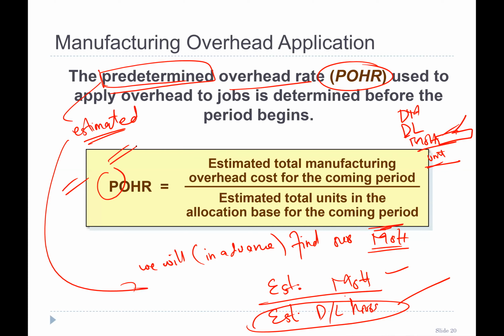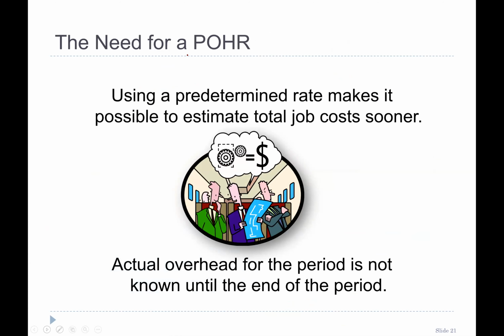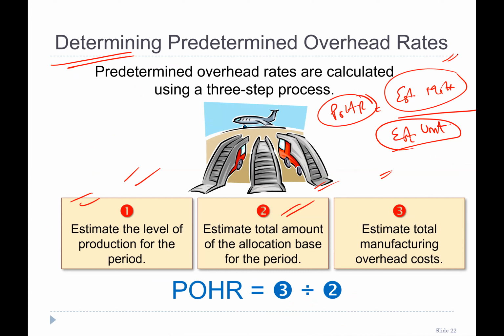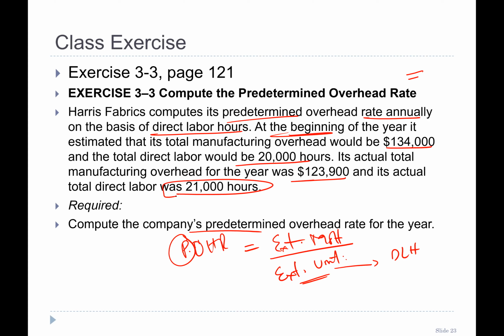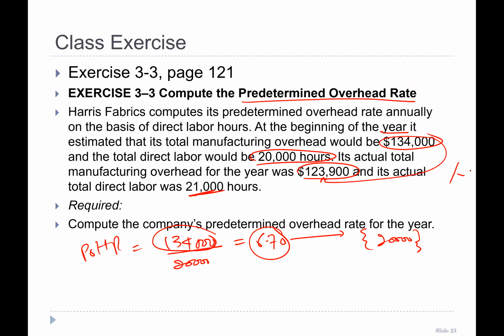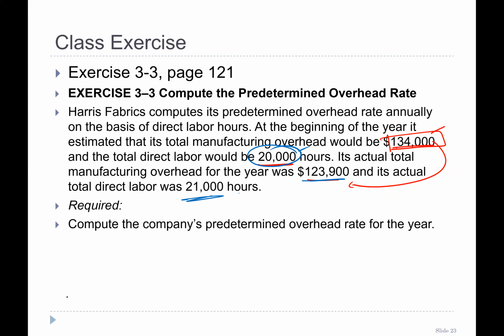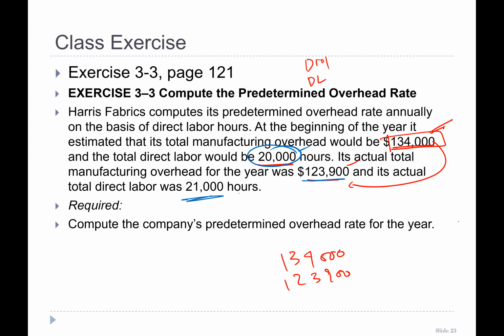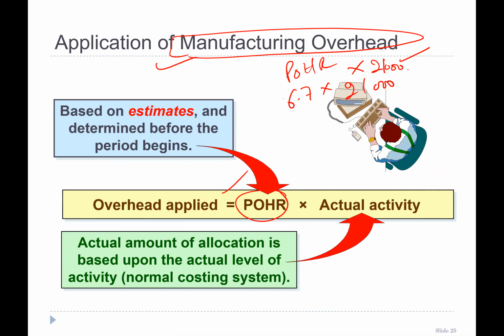Managerial Accounting (Spring 2021) Lecture 4 - Job Order Costing- 4